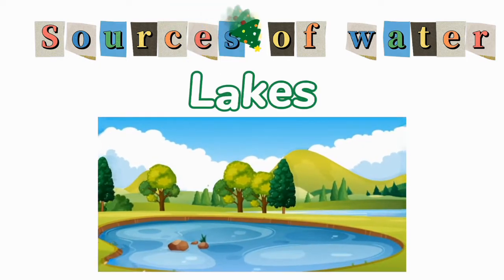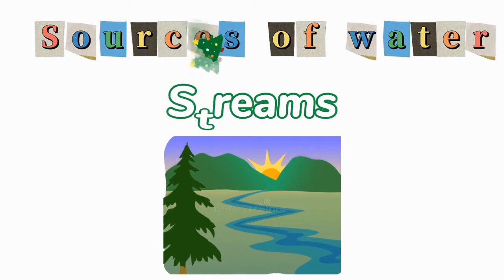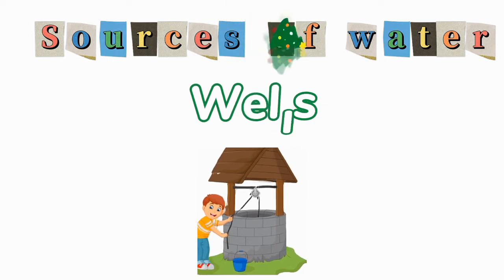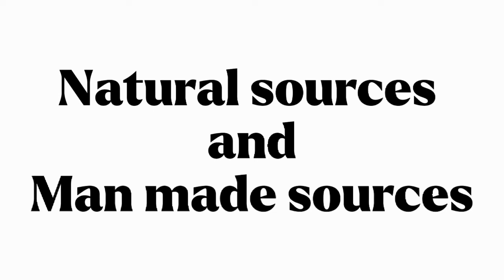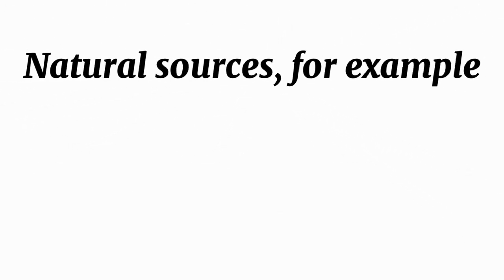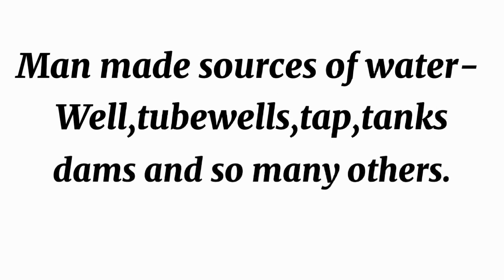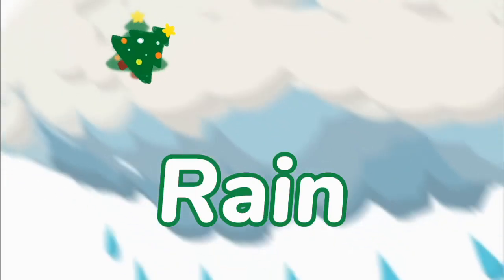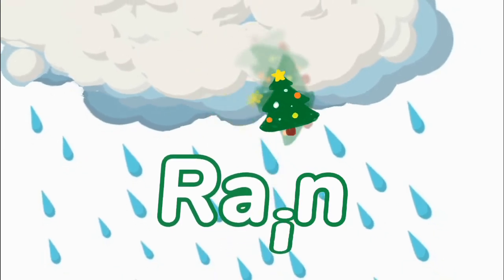UKG EVS- water